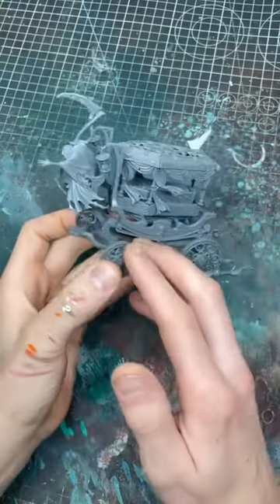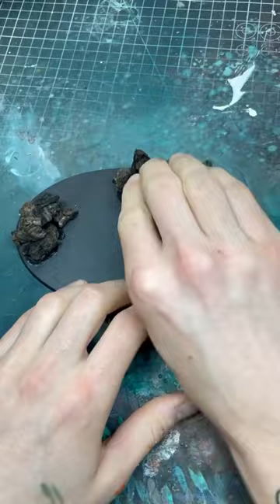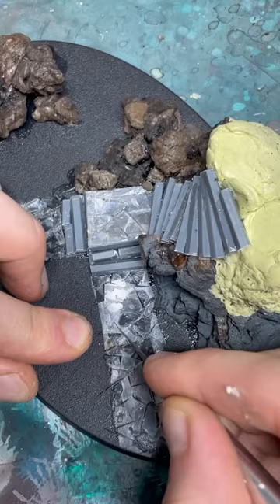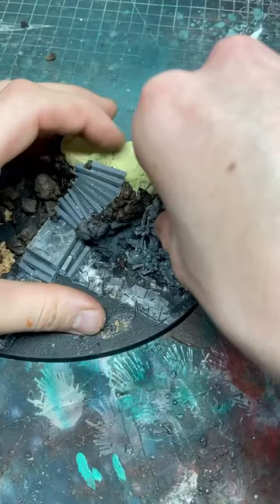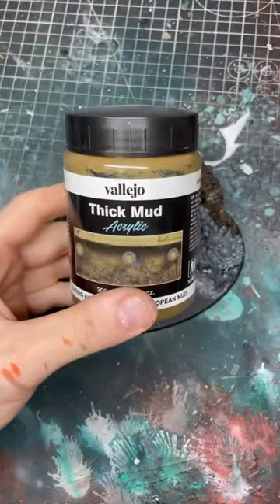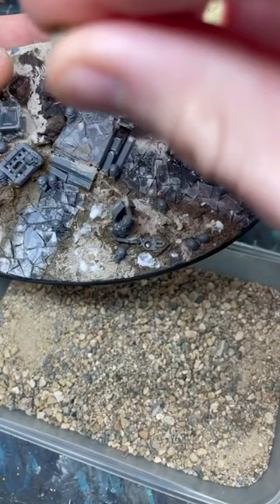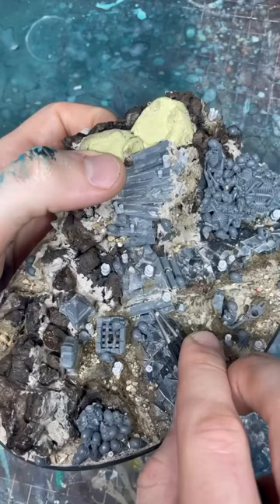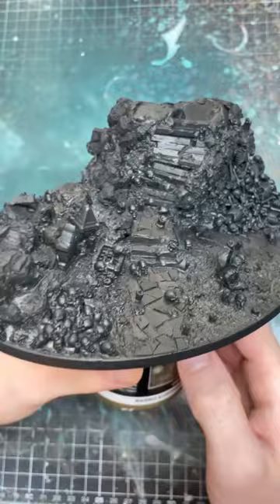How to build THIS awesome base for your miniatures